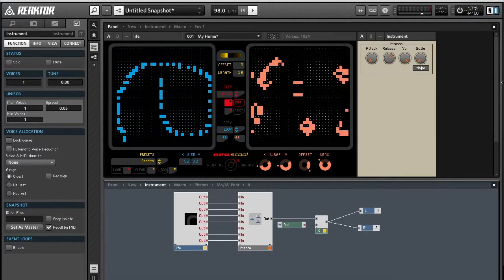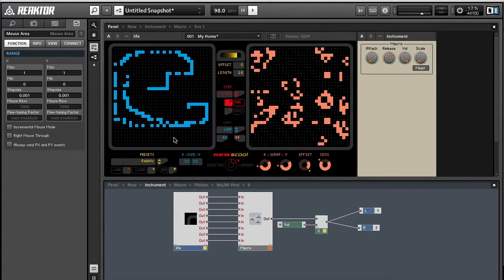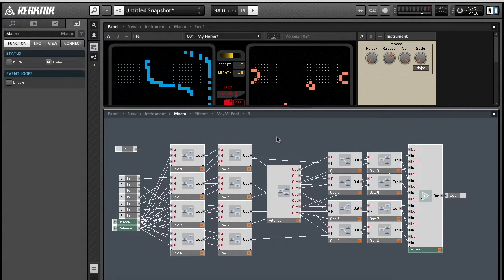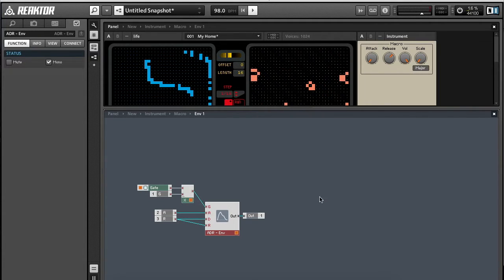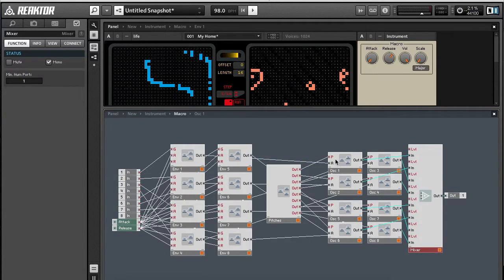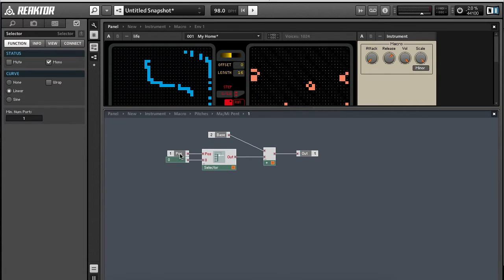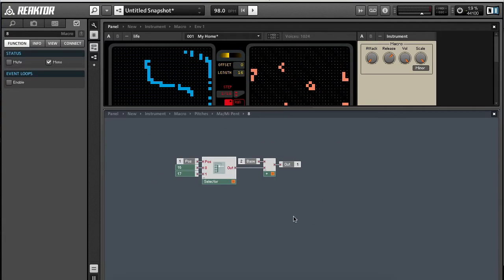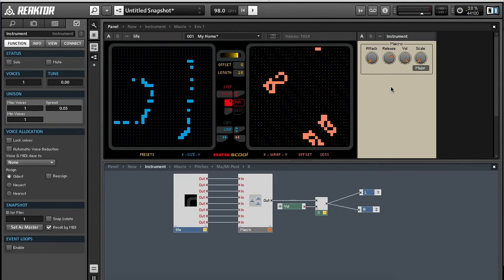Hacking Reaktor's Newscool and Life Sequencer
This is a short video detailing how Reaktor’s Life sequencer works.

Here’s a link to a more detailed article about Newscool, which uses Life at its heart:

A special mention goes to Brent Kallmer, who did some fantastic YouTube vids on Newscool: